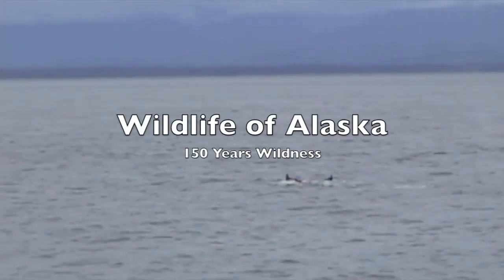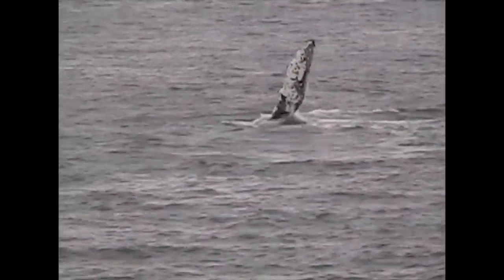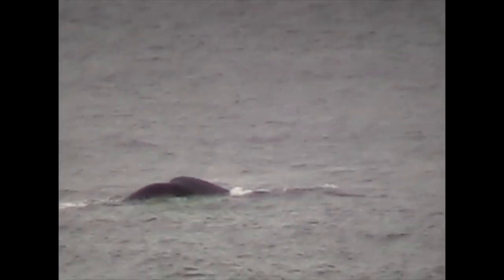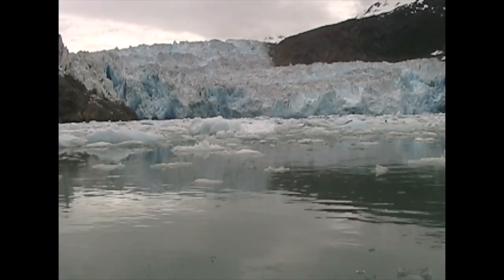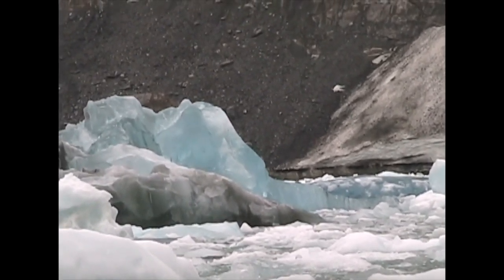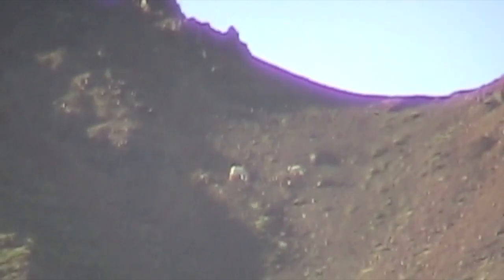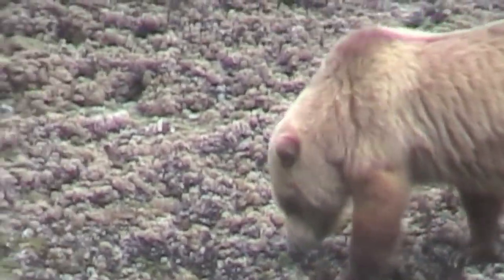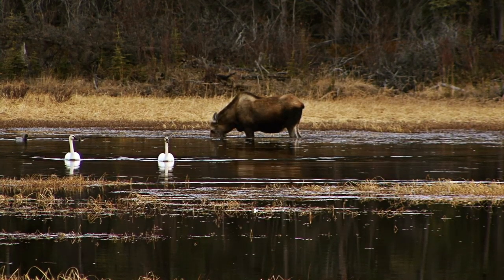03 RUE Alaskan Wildlife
For our final episode in our unit on Animals, we celebrate some of the animal life in Alaska on Ramping Up your English. Improve your English with Ramping Up your English for intermediate-level English learners. Visit LetzCreate.org for more.